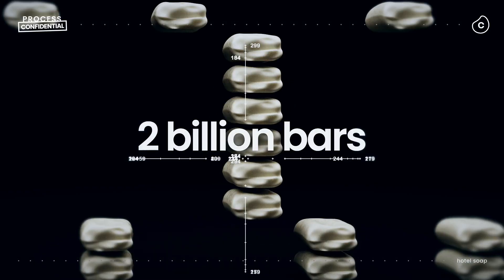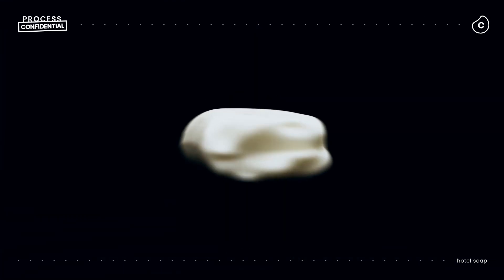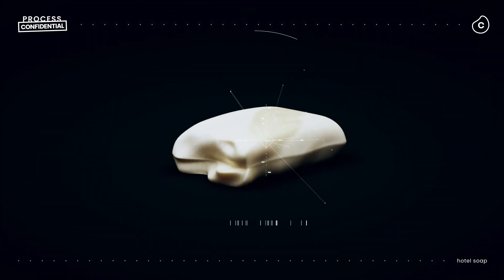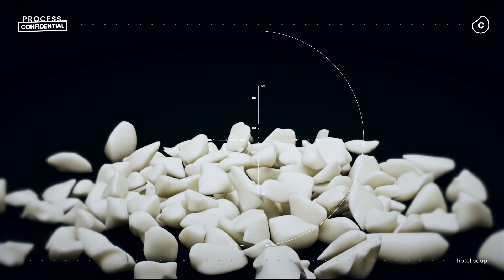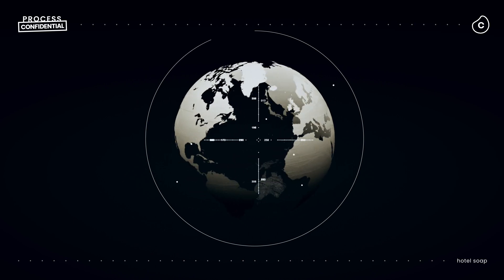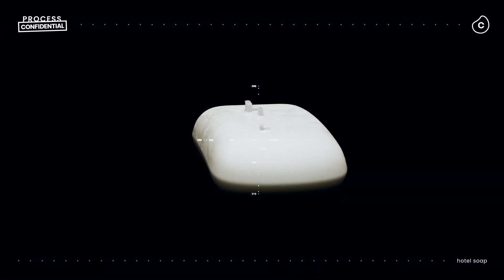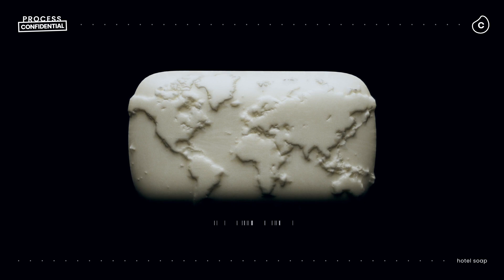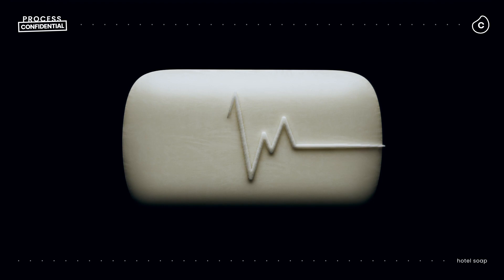What happens to hotel soap when you leave?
We unwrap 2 billion bars of hotel soap every year.

But what happens to the soap when you leave?

The answer is, of course, all about the process.

This is Episode 1 of Process Confidential - A Celonis Original Series.

Processes are the fabric of the world. They impact our lives, companies, and the planet. But most processes are hidden. So how do you know if they’re working?

Process Confidential takes you beneath the surface. Uncovering the truth behind the processes that run our world.